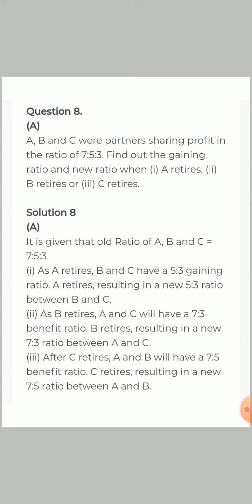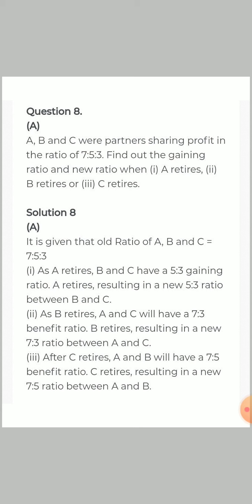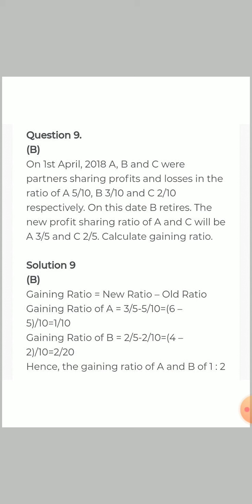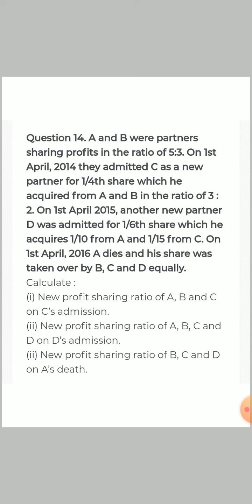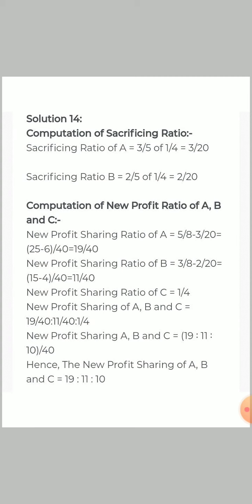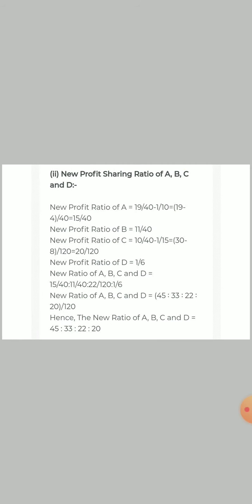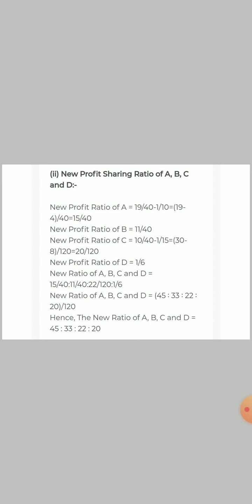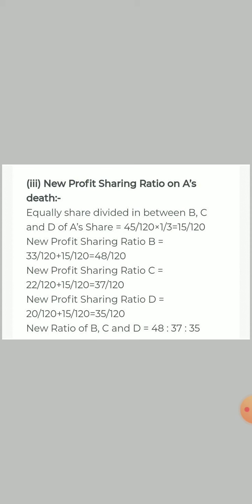Retirement of a partner - 2